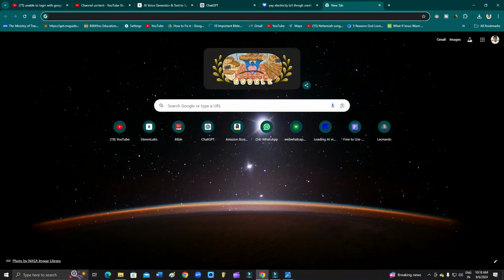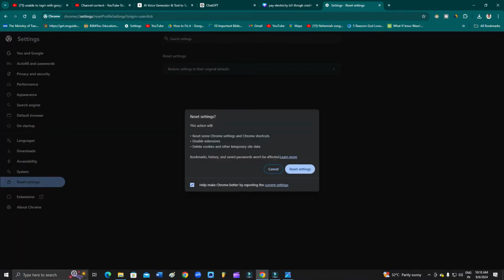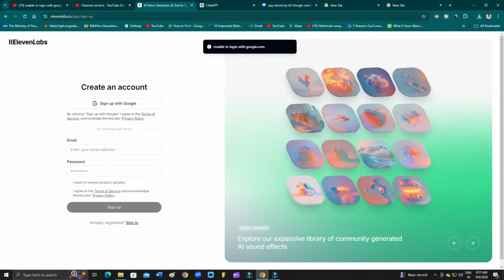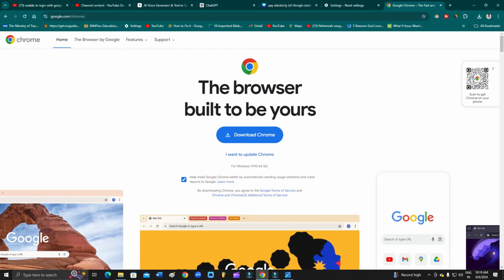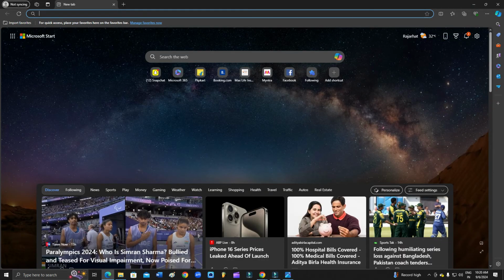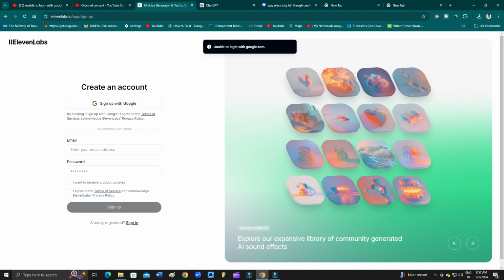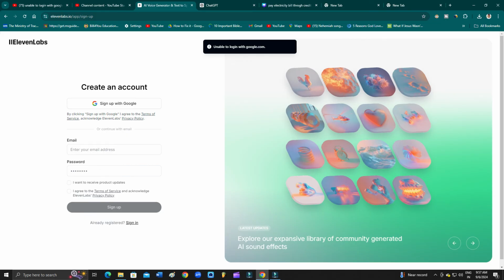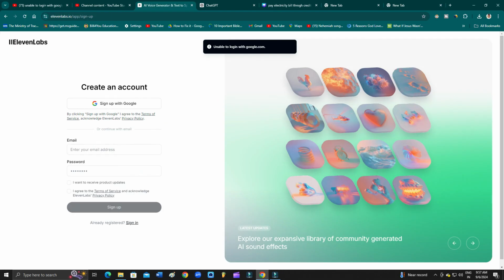Unable to login with google.com Solved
Are you facing issues trying to log in with Google.com? This video provides a step-by-step guide to troubleshoot and fix common Google login problems. Learn how to resolve Google sign-in errors, authentication issues, and account access problems quickly and effectively. Follow along to get back into your Google account without hassle.